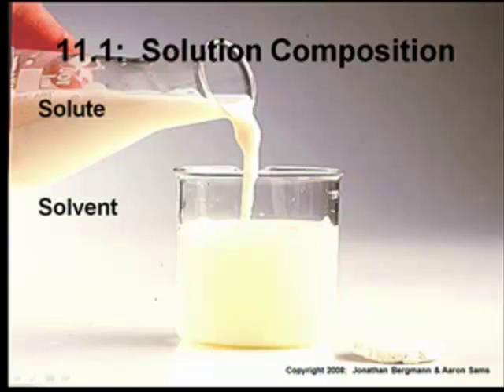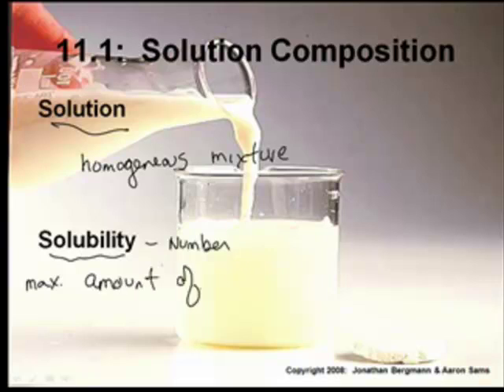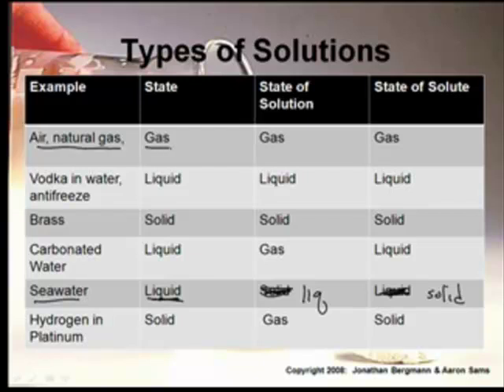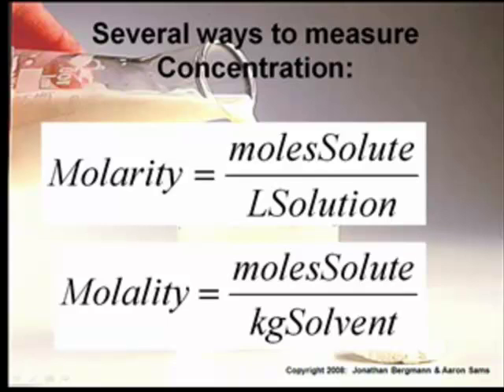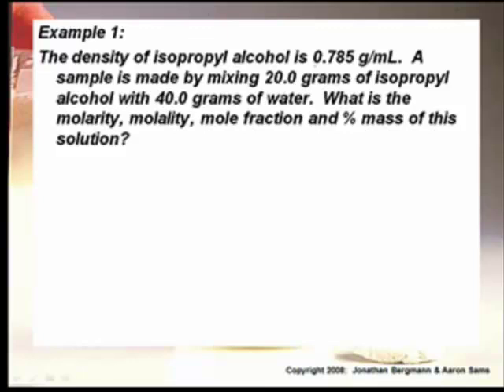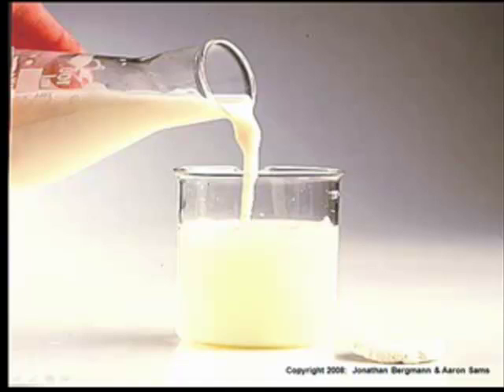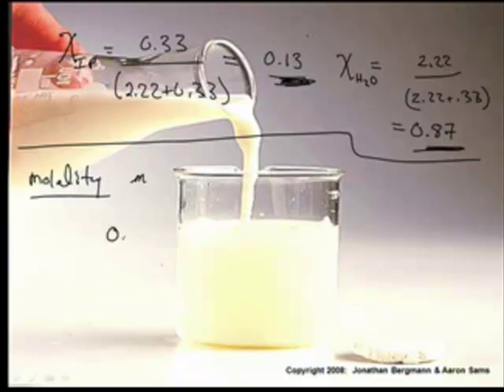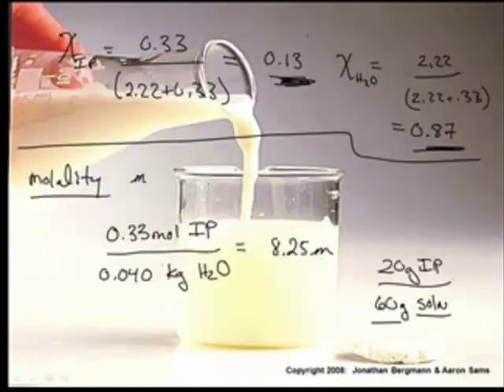AP Chem: Solutions-1: Concentration Units (1/2)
AP Chem:  Solutions-1: Concentration Units
How to calculate in various units of concentration including:  molarity, molality, mole fraction, percent solution.